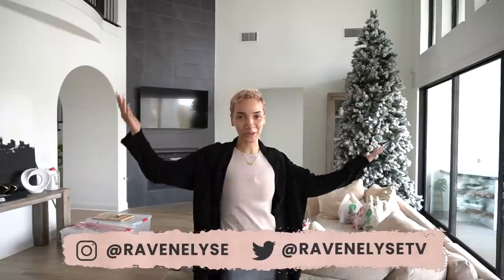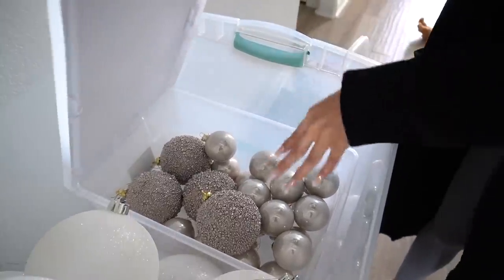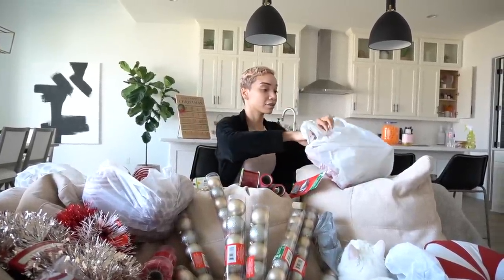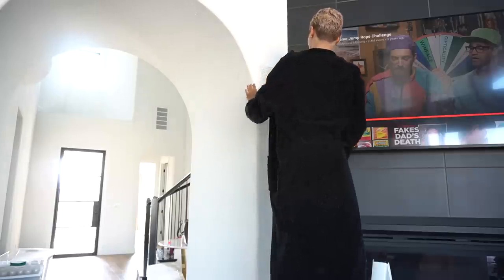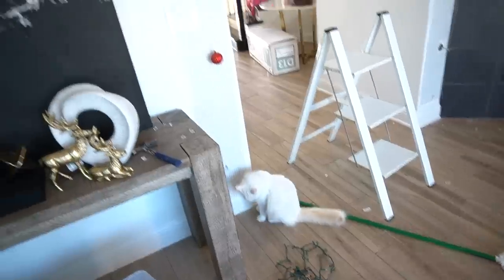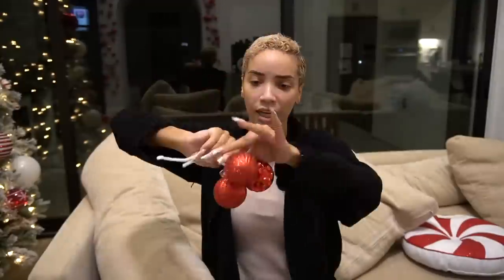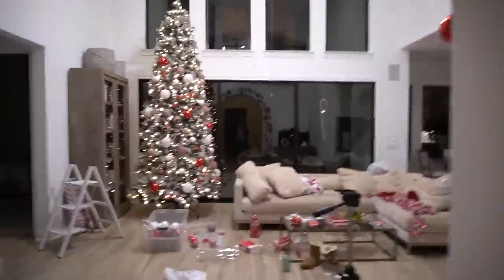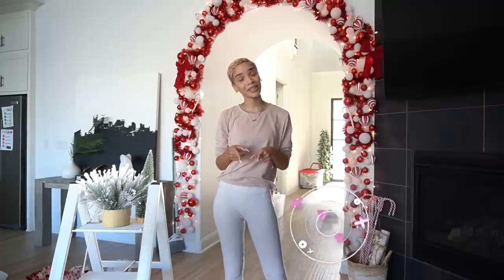Decorate for Christmas with Me! | DIY Ornament Arch from TikTok!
Decorating for Christmas 2020!  This year I'm adding red to my Christmas decor and the theme is candy canes.  Decorate with me as I make my own version of a DIY Christmas ornament arch that I saw on TikTok (which, by the way, has hundreds of Christmas decoration ideas). I shopped at Target, Home Goods, At Home, and Walmart for the supplies. I had to buy so many ornaments to achieve this look, but I'm pretty happy with how it turned out.

• ZIYA'S INSTAGRAM → @Ziya.Papaya
• MY DREAM HOME INSTAGRAM →  @ravensdreamhome

LOCATION: Texas
BIRTHDAY: September 1993
ETHNICITY: African American
HEIGHT: 5'11
DAUGHTER: Named Ziya, born April 2016